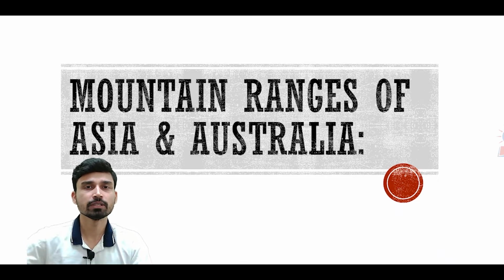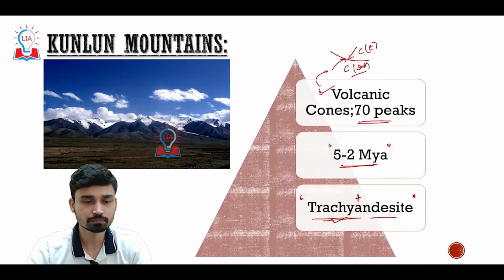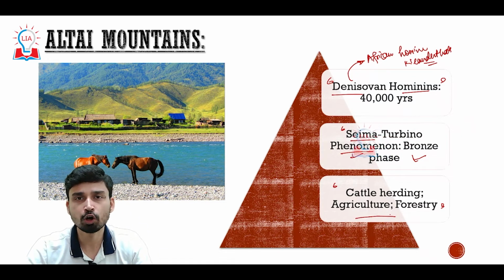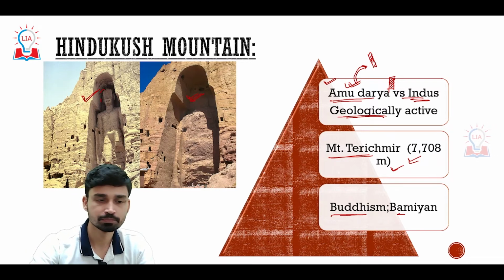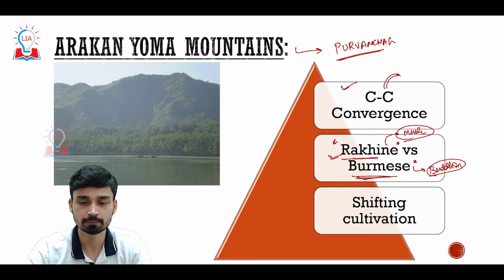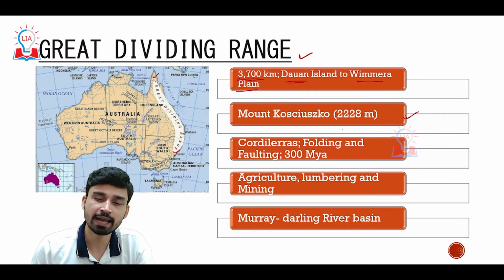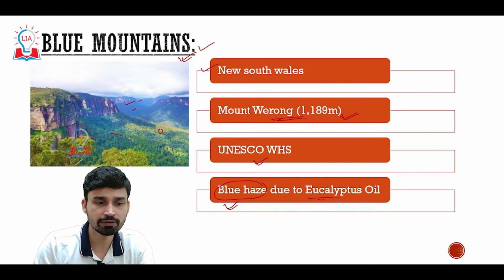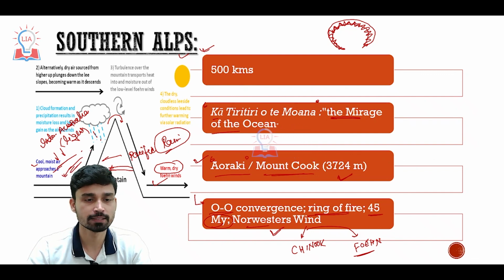Mountain Ranges Asia & Australia | Prelims 2022 Revision | Geography Part 3 | Legacy IAS Academy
Hello Students, in this video we are going to discussed about Important Mountain Ranges of the of Asia & Australia. To learn more about major mountain ranges Asia & Australia, watch our full video.

LEGACY IAS ACADEMY
Bangalore, Karnataka